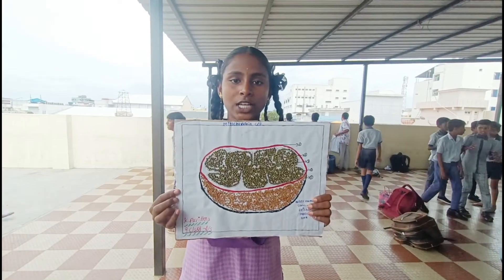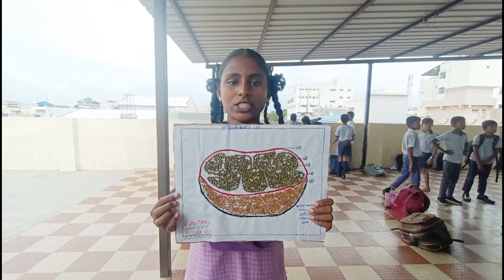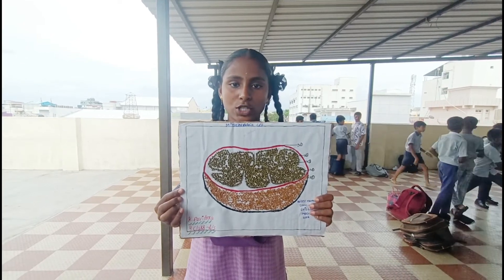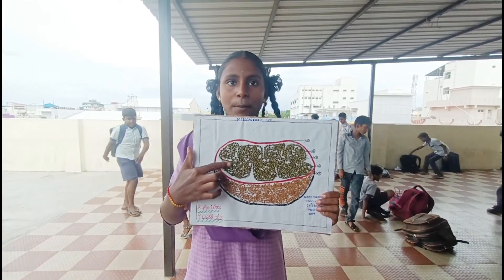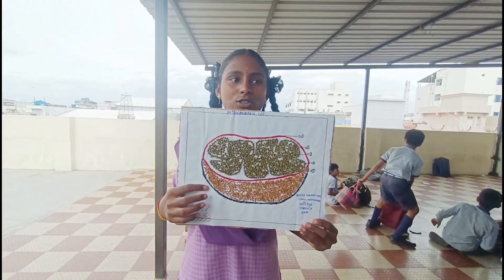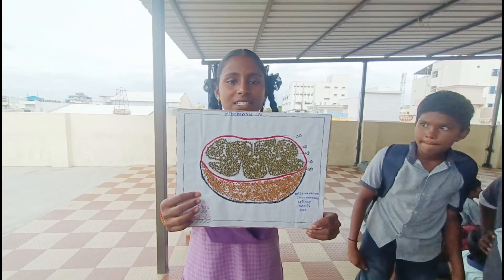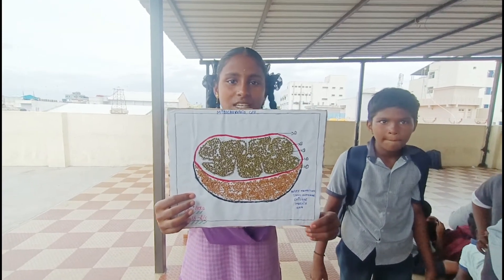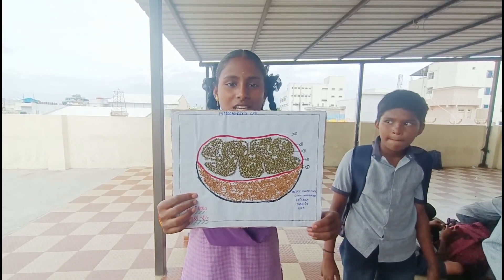వరదప్ప నాయుడు నగర పాలకోన్నత పాఠశాలలో... "శిక్షా సప్తాహ్" కార్యక్రమం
చిత్తూరు నగరంలోని వరదప్ప నాయుడు నగర పాలకోన్నత పాఠశాలలో సోమవారం సాయంత్రం శిక్ష సప్తాహ్ కార్యక్రమాన్ని నిర్వహించారు. విద్యార్థులచే వివిధ రకాలైన సైన్స్ ప్రాజెక్ట్లను ప్రదర్శించారు. హెచ్ఎం లక్ష్మి మాట్లాడుతూ విద్యార్థులు స్వతహగా సైన్స్ ప్రాజెక్ట్ ను వివిధ రకాలైన వస్తువులతో తయారు చేసుకున్న వచ్చి ప్రదర్శించడం జరిగిందన్నారు. వాటి గురించి గైడ్ టీచర్ల ఆధ్వర్యంలో వివరించారన్నారు.  విద్యాశాఖ ఆదేశాల మేరకు ఈనెల 22వ తేదీ నుంచి 28 వ తేదీ వరకు ఈ కార్యక్రమాలను నిర్వహించడం జరుగుతుందన్నారు. అనంతరం విద్యార్థులు వారి యొక్క అనుభవాలను తెలియజేశారు. ఈ కార్యక్రమంలో గైడ్ టీచర్లు గిరి కుమారి, అలివేలు, హేబ్సిబా, కోటీశ్వరి, విద్యార్థిని విద్యార్థులు పాల్గొన్నారు